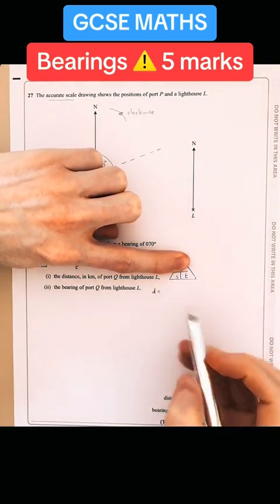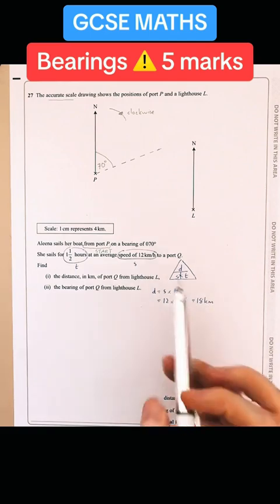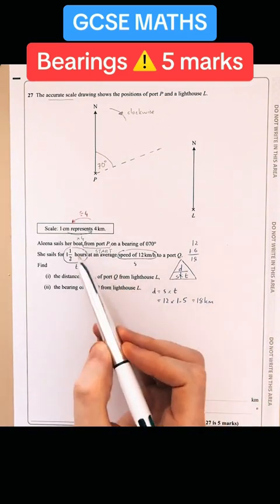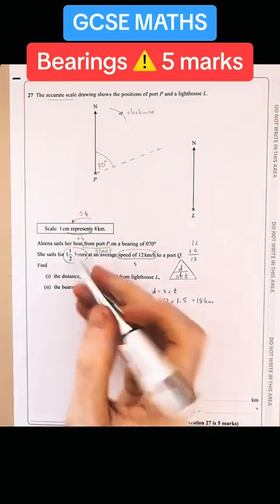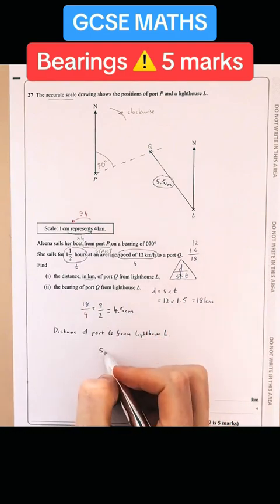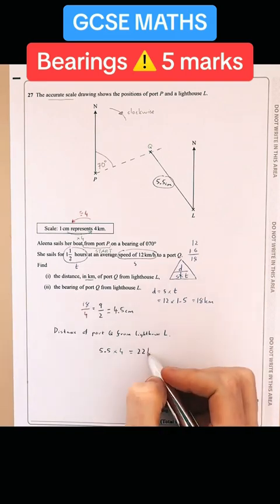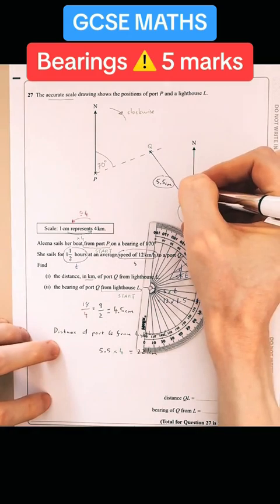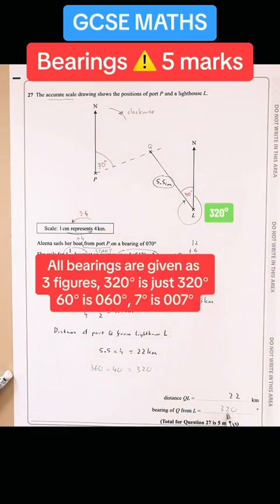masstik freegcsemathsteacher 992 496